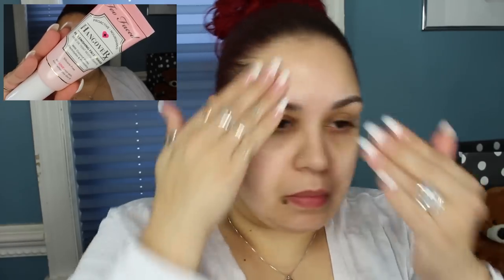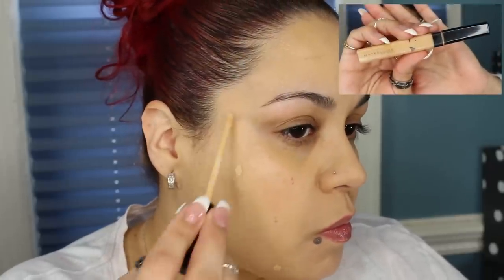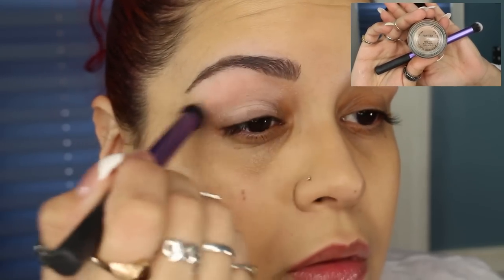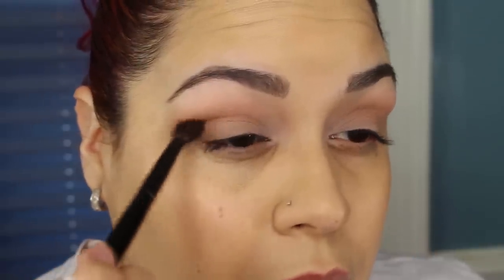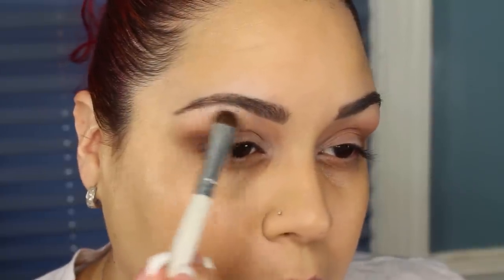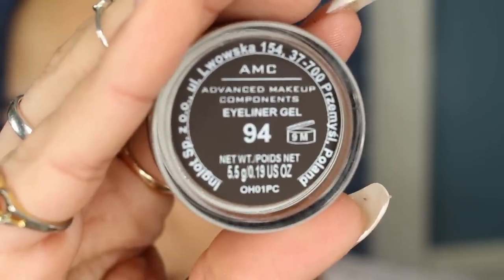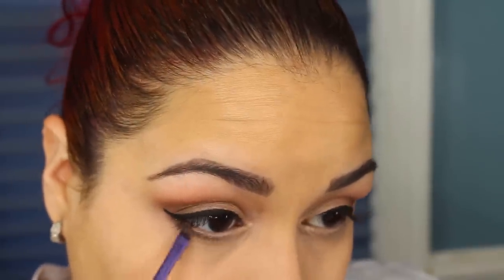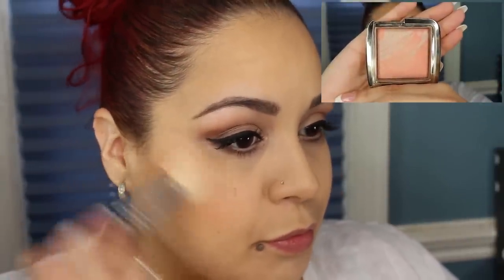L'Oreal La Palette Nude 1 Tutorial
**Monthly Subscription Services:
Wantable Makeup Box:

Viewer Mail or Product Reviews:
Ivy P.